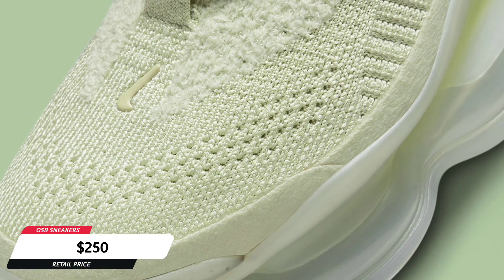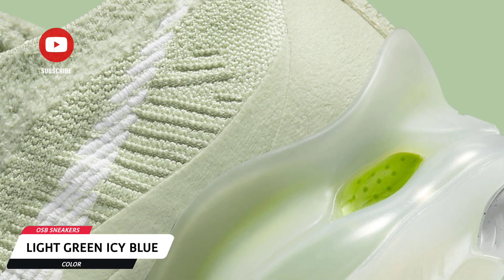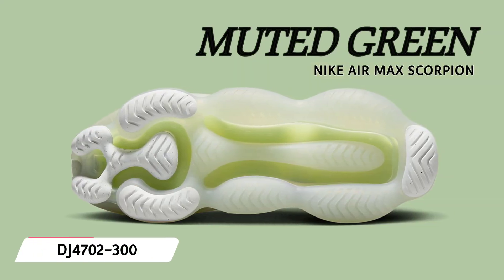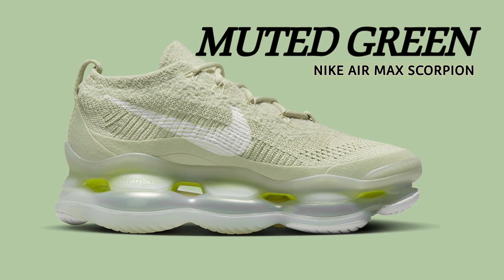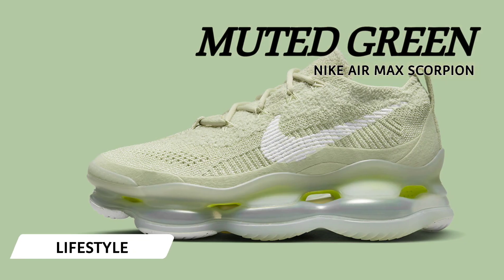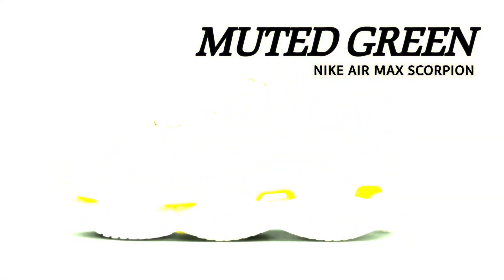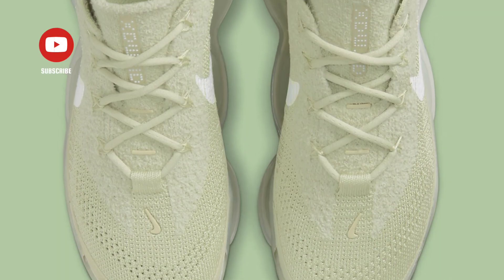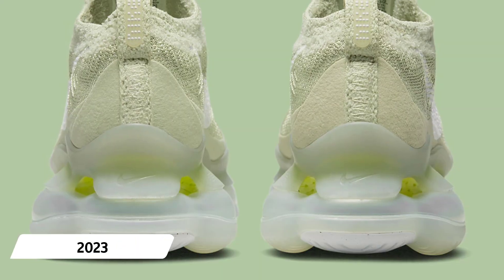MUTED GREEN 2023 Nike Air Max SCORPION $250 Detailed Look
Nike Air Max Scorpion
Release Date: 2023
Color: N/A
Womens: $250

Lifestyle
For Womens
Coming soon